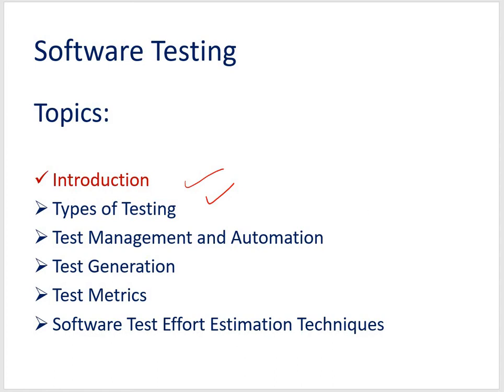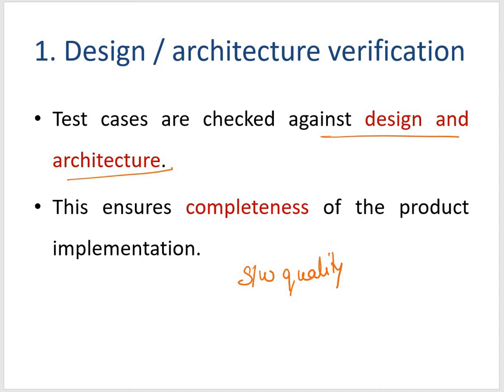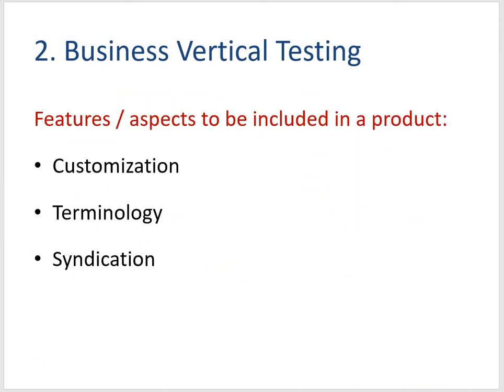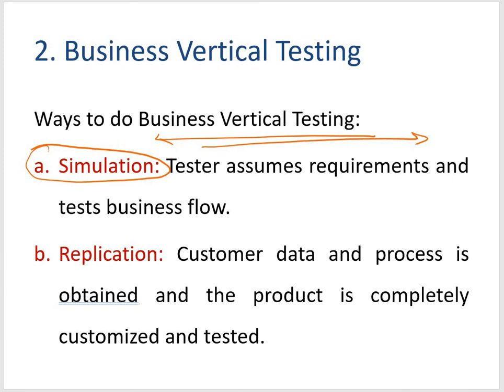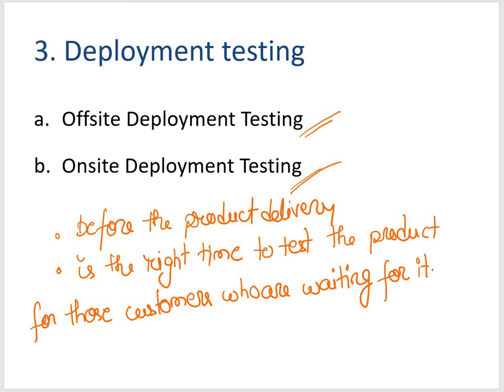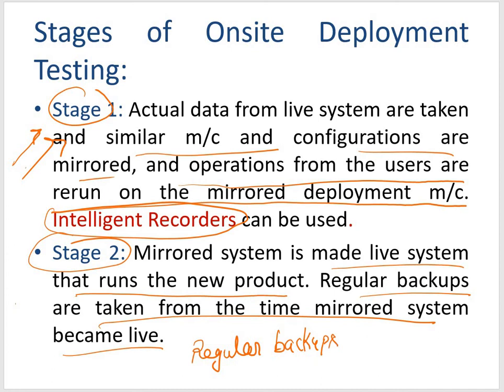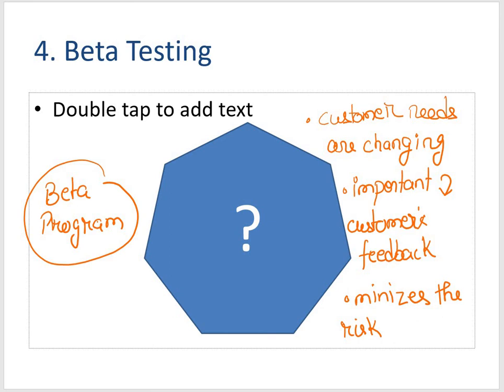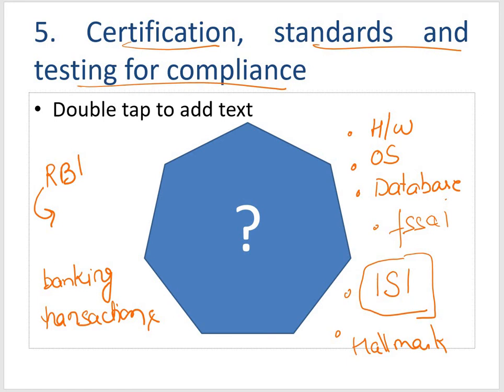FNFT | Class Recording 13 (Rec Video)